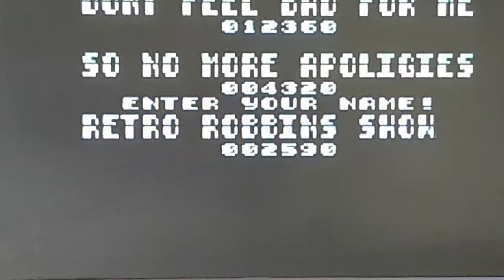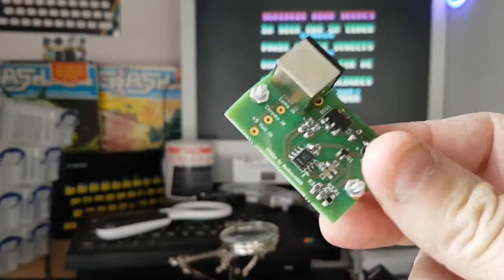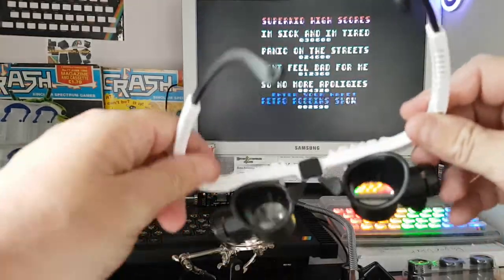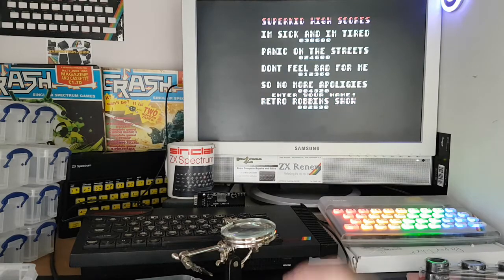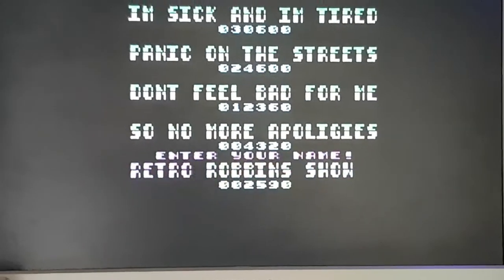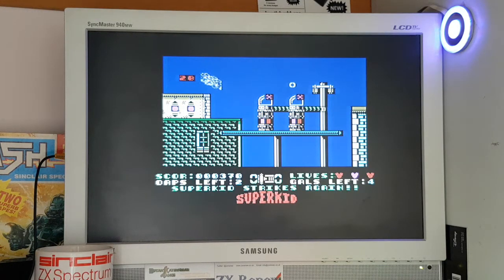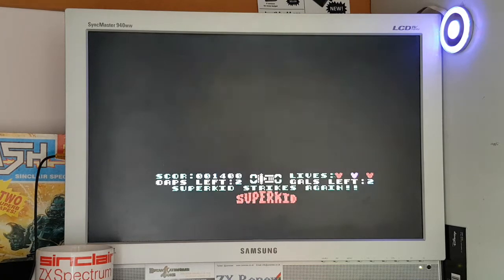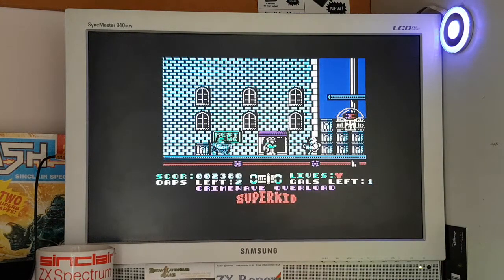different tipes of lenses i used in soldering,retro robbins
i can seee lol